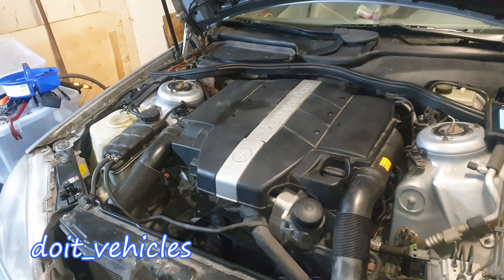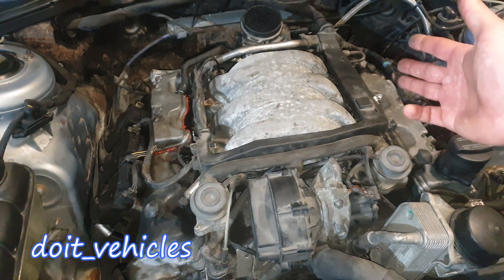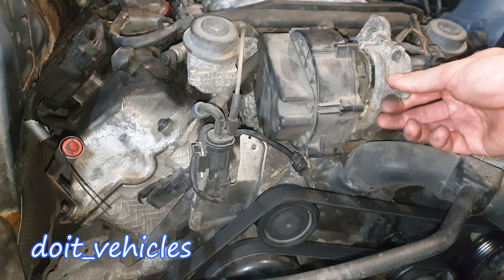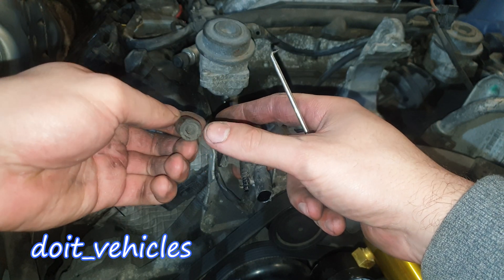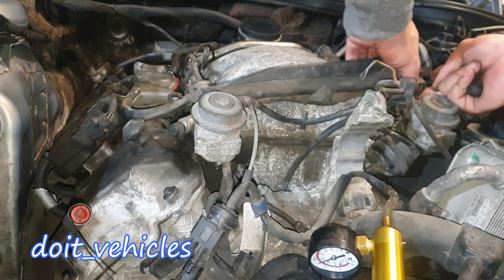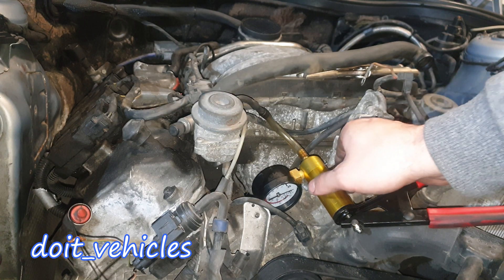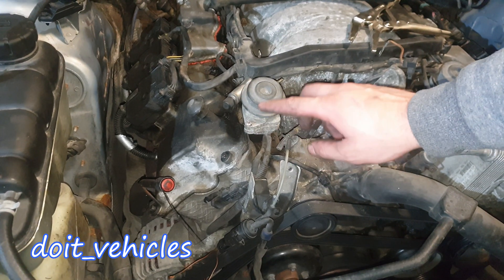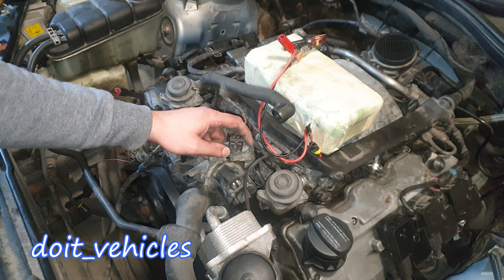S 320 Mercedes V6 V8 W220 Secondary Air Injection System Pump , Solenoid Check Valve Removal P0410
How to remove and test the Secondary air injection pump from Mercedes w220 s 320 . You gonna see some tests you can do on all the secondary air injection system in order to diagnose . On this car the actuators were stuck closed and barely allowing the air to pass through ...
 The same procedure can be aplied on other Mercedes models like : w211 e320 , e500 S 500 and any V6 or v8 engines made betwen 1998 and 2006 codes : p0410